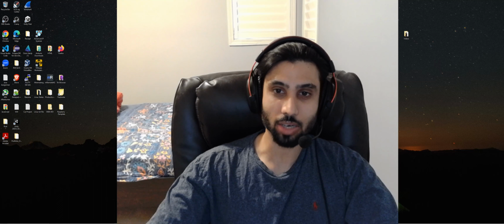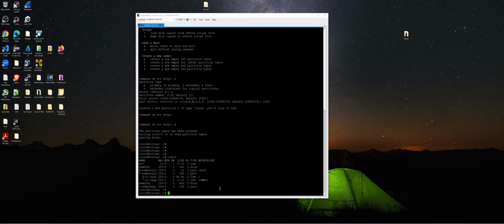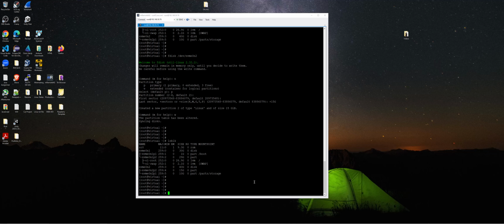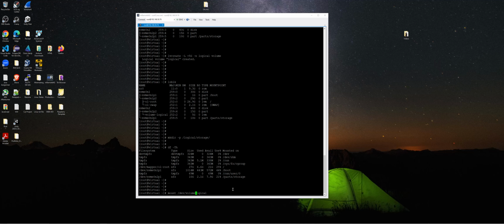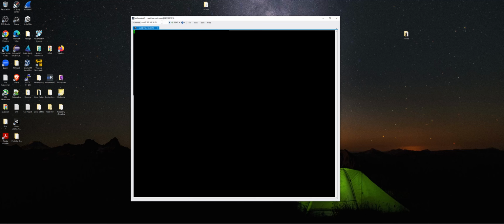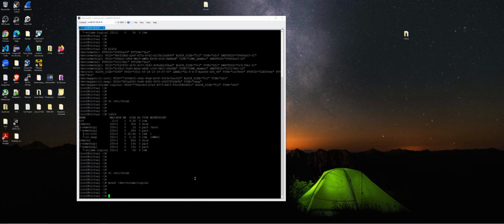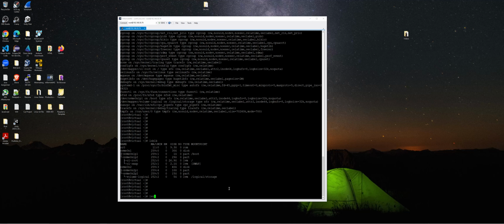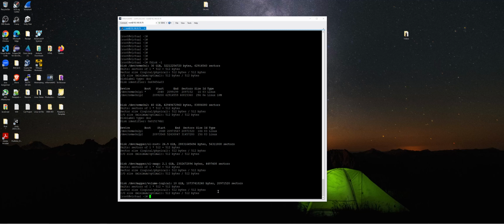How to create a Partition & LVM in Linux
Fstab columns